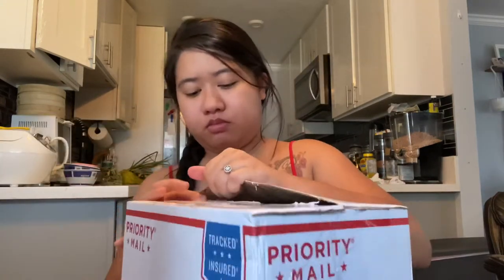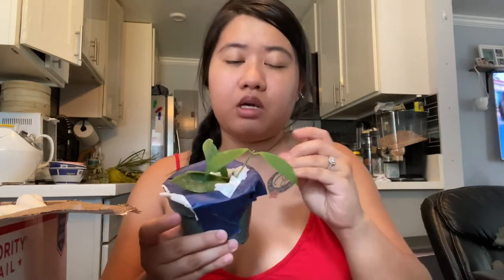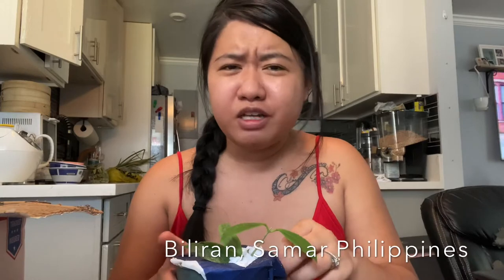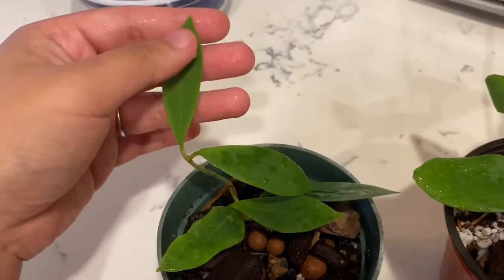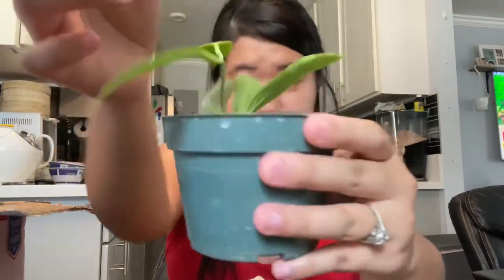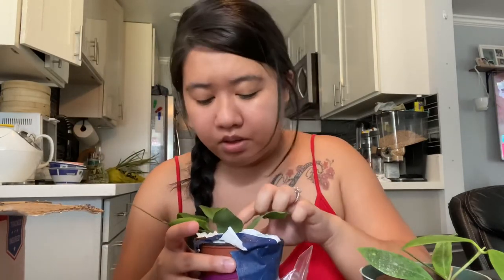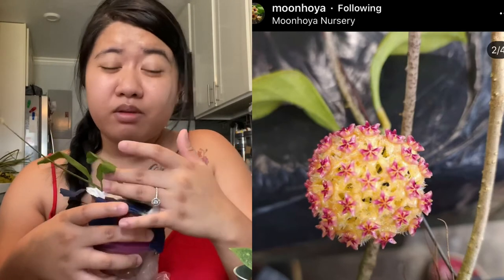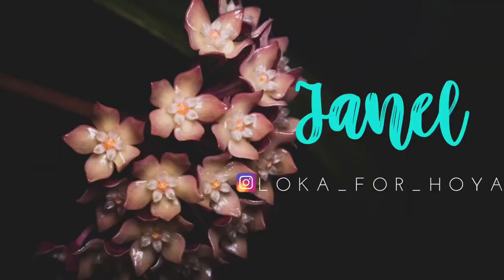Hoya Unboxing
Hoyas today are thanks to: Minh Nguyen

***Collect some Hoyas from the Phillipines and use

DeEFL 5 Packs 5 Inches Small Self Watering Planters Plastic Self Watering Pots Wicking Flower Pots for Indoor Plants

DeEFL 6 Packs 5 Inches Small Self Watering Planters Plastic Self Watering Pots Wicking Flower Pots for Indoor Plants

DeEFL 6 Packs 4.1 Inches Small Self Watering Planters Plastic Self Watering Pots Wicking Flower Pots for Indoor Plants

DeEFL 3 Packs 7 Inches Small Self Watering Planters Plastic Self Watering Pots Wicking Flower Pots for Indoor Plants

Elechomes SH8830 Warm and Cool Mist Humidifiers, 6.5 Liter Top Fill Humidifier for Large Room, Bedroom, Baby Room and Plants, Auto Mode & Ultra-Quiet Sleep Mode, Remote Control, Adjustable Mist, White

30 Feet Self watering Wick Cord for Vacation Self-watering Planter Pots DIY Automatic Watering Device System Potted Plant Sitter Auto Drip Irrigation Waterer to Water African Violet Cotton String Rope

LECA ( I ended up getting these during the pandemic but I found cheaper ones at our local hydroponic stores here so check those out first)

Mini Climbing Trellis Plastic (12 pcs)

48 Pcs Mini Hair Clips

100 Pcs 4 Inch Plastic Plant Garden Labels Tags

45W LED Grow Light for Indoor Plants Growing Lamp 225 LEDs UV IR Red Blue Full Spectrum

LED Grow Light for Indoor Plants, Upgrade 75W Sunlike Full Spectrum Grow Lamp Plant Light for Succulent, Bonsai, Hydroponics Flower, Vegetable Growing, Grow Tent, Indoor Greenhouses

LED Grow Light, Kolem Full Spectrum LED Grow Light, Dimmable, Veg/Bloom, 6/12/18H Timer, Auto ON/Off, Large Coverage and Remote Control.

General Hydroponics GH2045 AzaMax, 4 Ounce

SUPERthrive VI30148 Plant Vitamin Solution, 4 Ounce (2 pack)

Miracle-Gro Water Soluble All Purpose Plant Food, 10 Lbs

Scotts 100195 Miracle-GRO Plant Food Mist (Orchid Fertilizer), 8 oz. (2 Pack)

POTEY 630601 Macrame Plant Hangers - Simple Design Indoor Outdoor Hanging Planters Set Handmade Jute Rope Hanging Plant Holder for Flower Pots 6 Pack